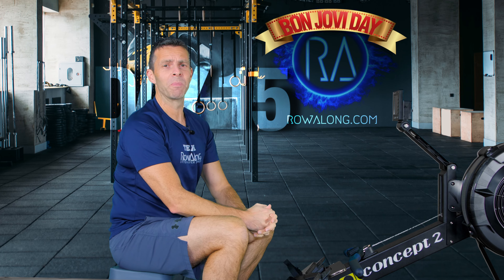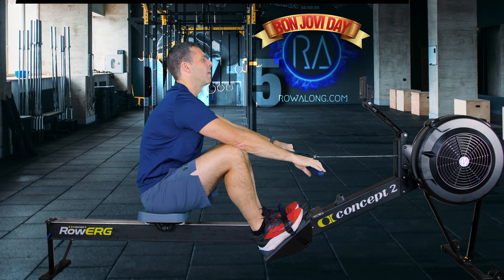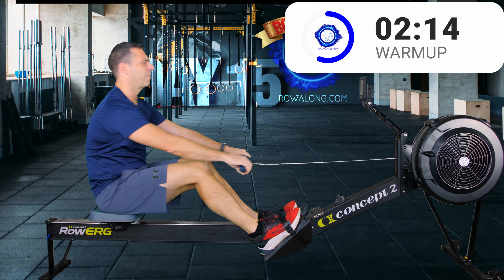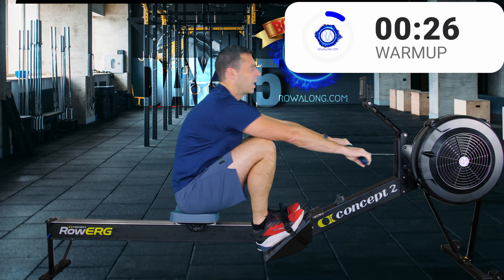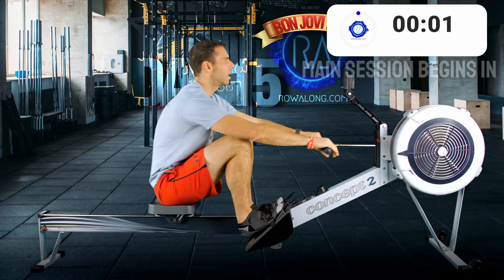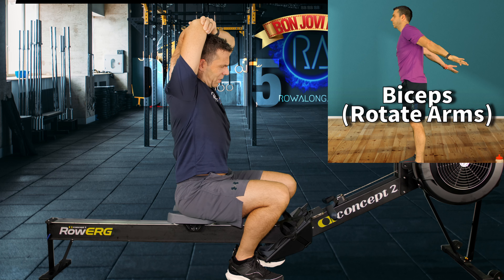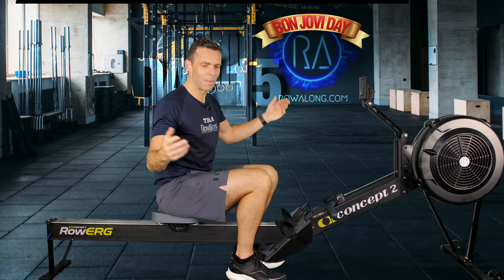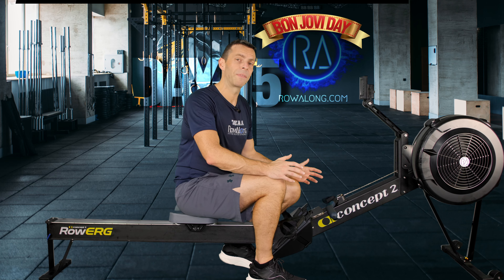30 Minute RowAlong - MID Intensity Row - NO MUSIC - 15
A great standalone HARD rowing workout. And it's the Bon Jovi Row. Halfway through the 30 days of 30 minute rows.

Push the pace at 20 stroke per minute by a couple of seconds. I know! I've gone bonkers!
🚣MID Tier row on my Intensity Pyramid🚣‍♀️

➔Pace Guide = Start at 2K+15 or faster
➔Effort = Starts at 7/10 - ends at 8/10
➔Speech = Won't be constant. Tough by the end!

* It's Bon Jovi day - we're half way there! And my reward to you for getting this far is allowing you to push the 20spm rate a bit. Aren't I nice? So instead of the usual 2K+18 - push the pace up to 2K+15 or faster. But be sure to keep this at a MID intensity. If you feel like it's nudging TOP - you're going too hard!! *

00:00 Introduction
01:54 Warmup
07:20 RowAlong Workout
38:22 Cooldown and time to stretch while I sign off.